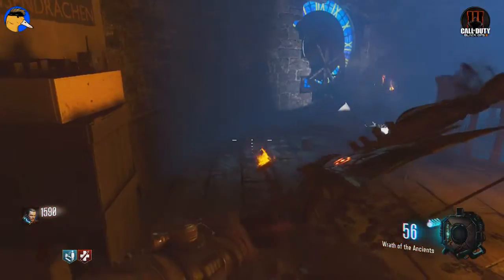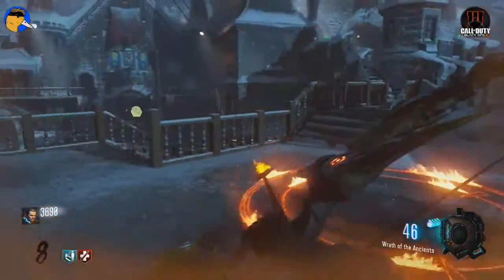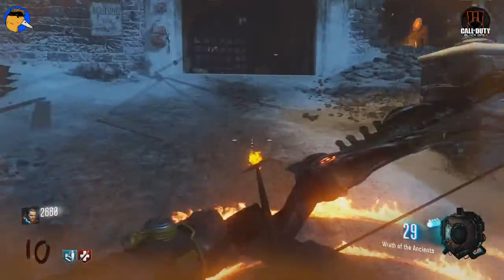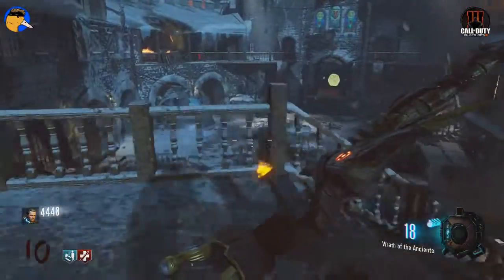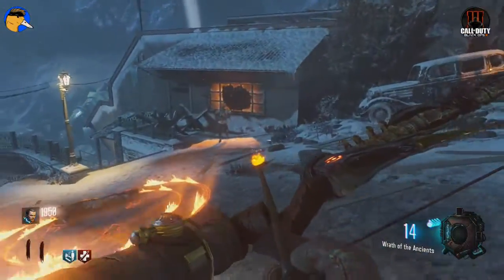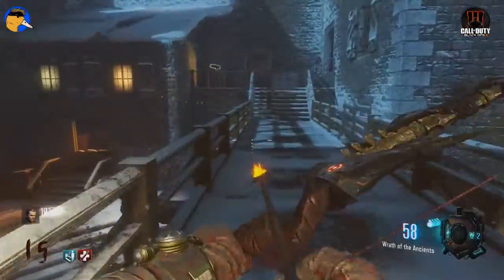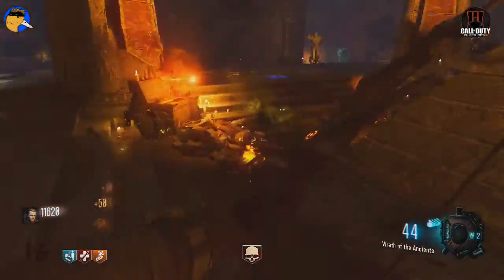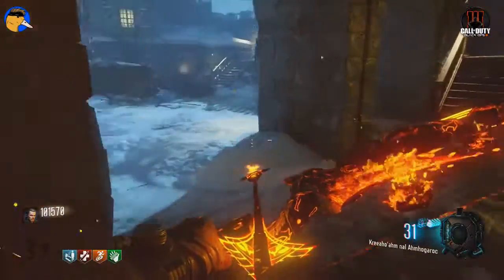BO3 DLC Zombies "Der Eisendrache" The Fire Bow Upgrade! (Tips & Tricks)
Help A Ducks Opinion Get A 3ds Capture Card!